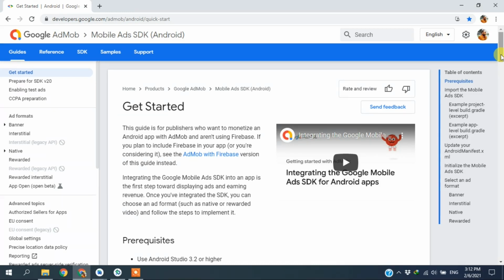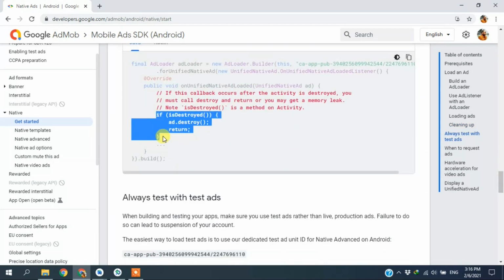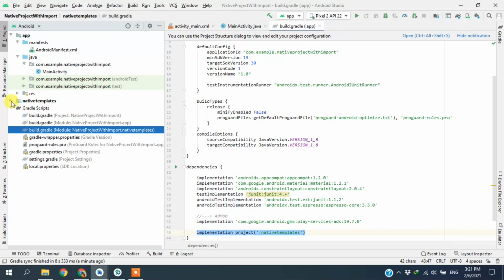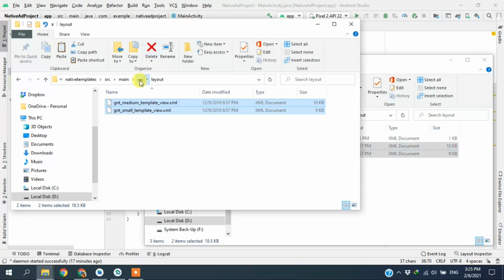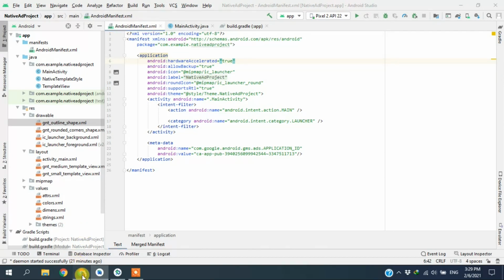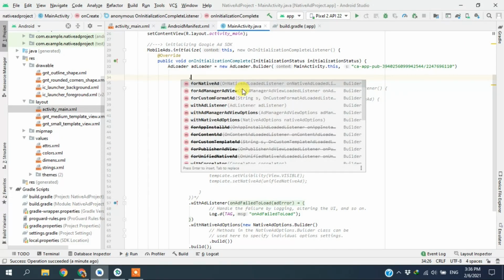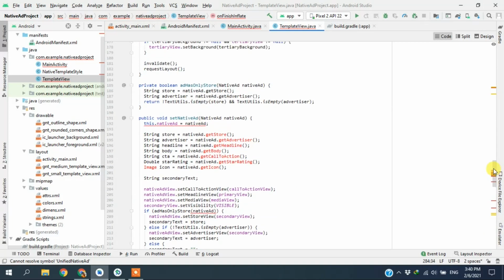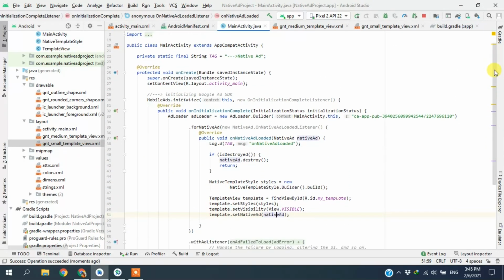Native Templates Ad - Replacing Deprecated API - Google SDK 19.7.0 (AdMob - Android Studio - 2021)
This video shows how to implement Native Templates Ad form AdMob to an Android Studio project. in the following of the video, shows how to replace the deprecated Java codes according the new API, google ad SDK 19.7.0.